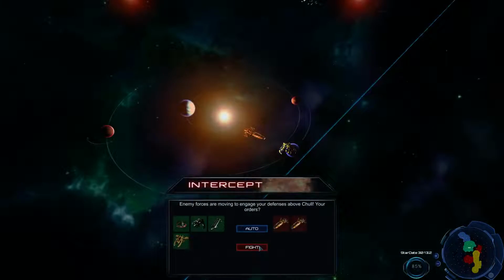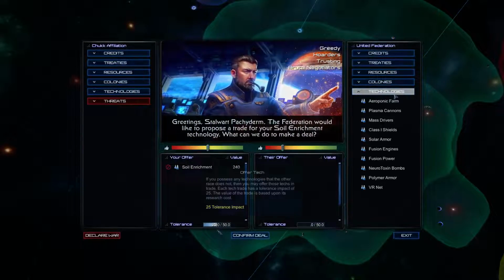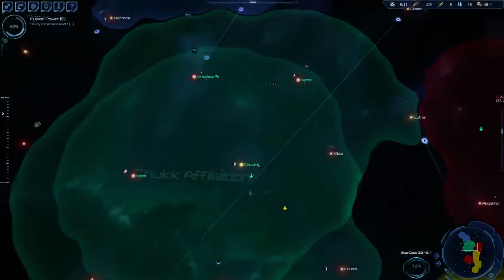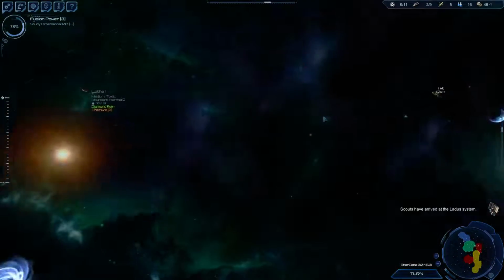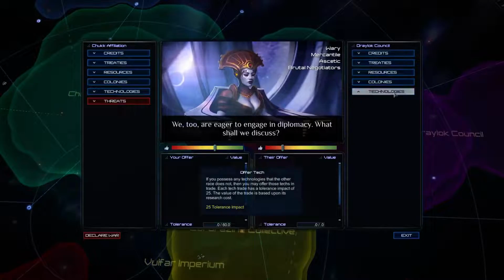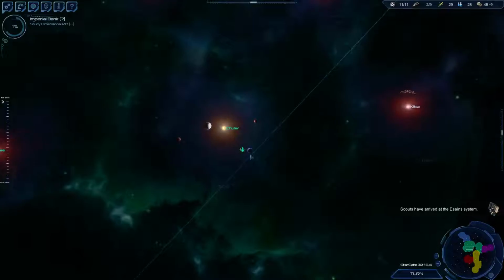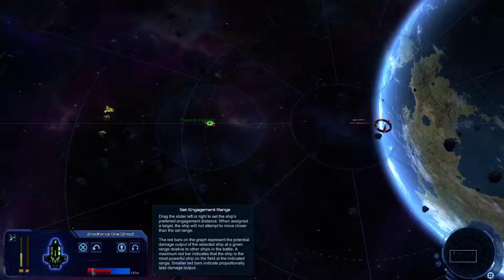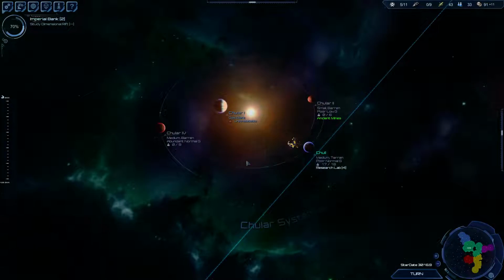Lets Play Stardrive2 Chukk P2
As we trade will all the various species within known space there suddenly becomes a rather high demand for wolf pelts and chicken tenders. Fortunately, we are prepared to take advantage of this market swing.